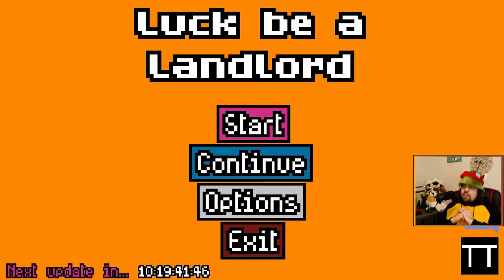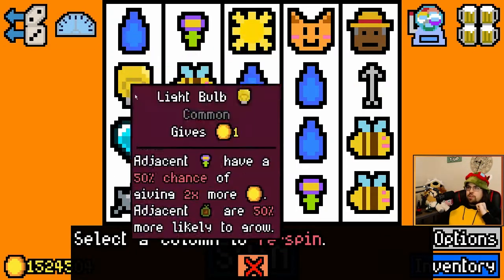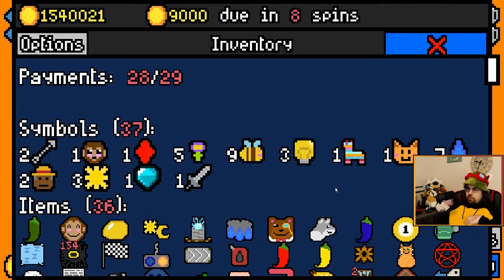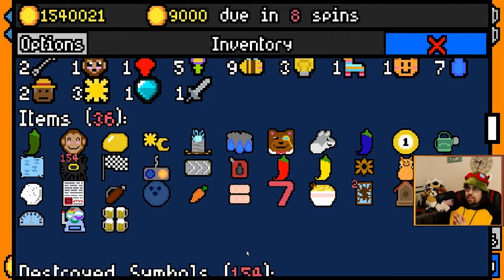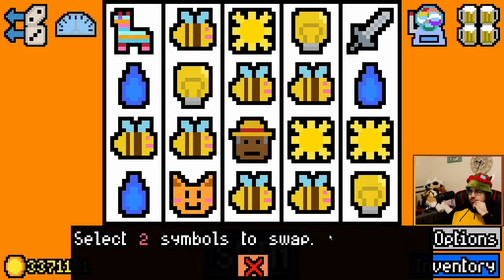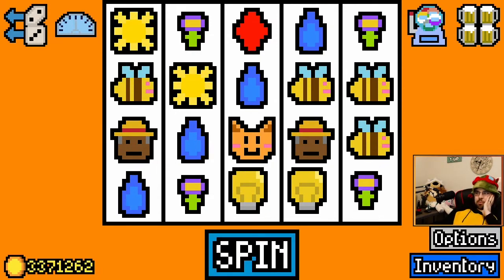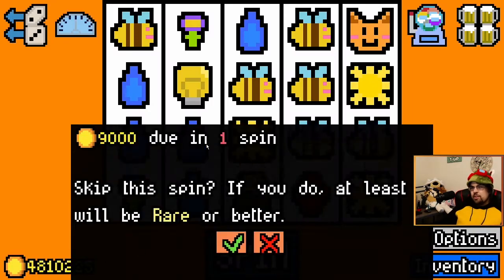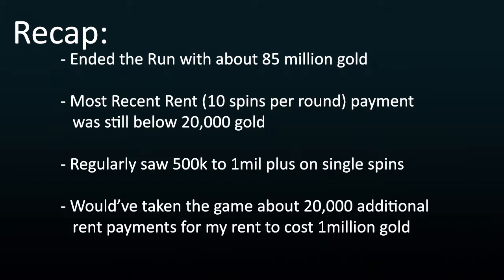Flowers that are worth MILLIONS!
Taken a massive liking to this deckbuilder style game on Steam, and had an absolutely crazy high roll of a game, some of which I recorded over a few days.